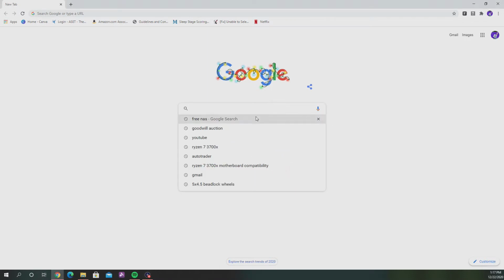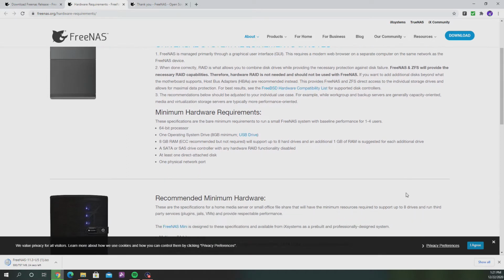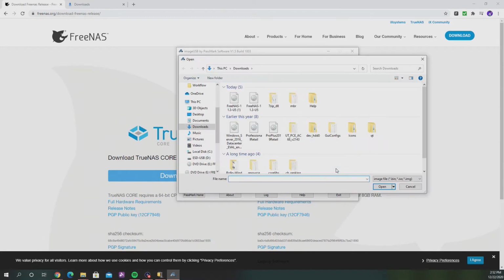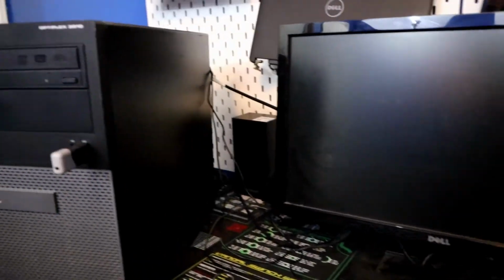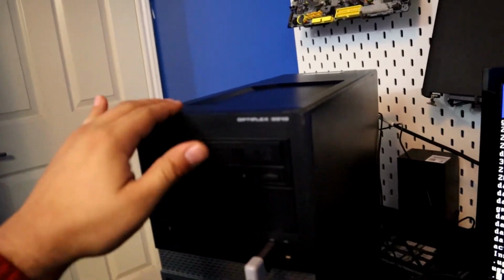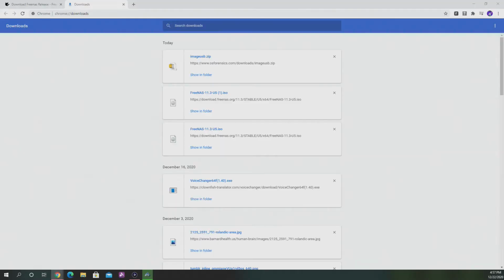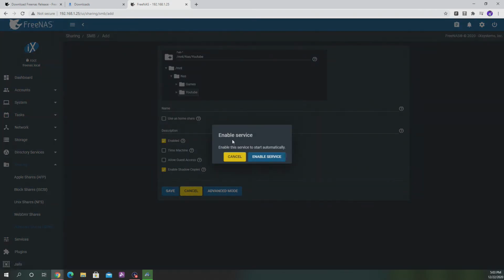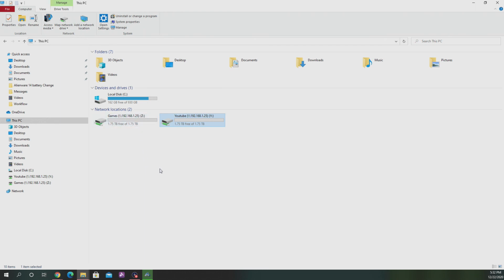FreeNas on a Dell 3010 for Dirt Cheap!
$35 Dell 3010 turned into a useful network attached storage unit.

Hard Drive - 4TB WD RED Pro NAS
Hard Drive- 4TB Seagate IronWolf
Nas- TrueNas Mini E (Diskless)